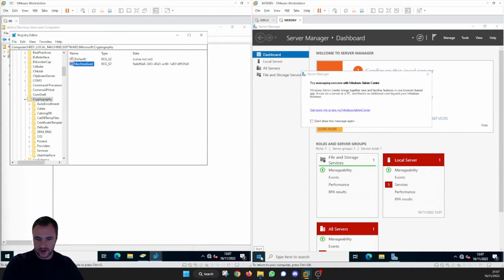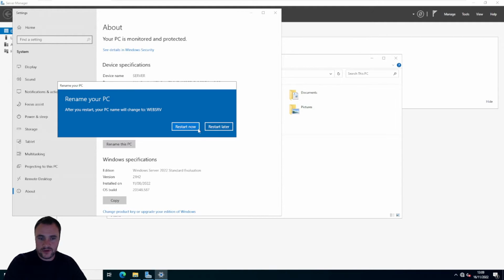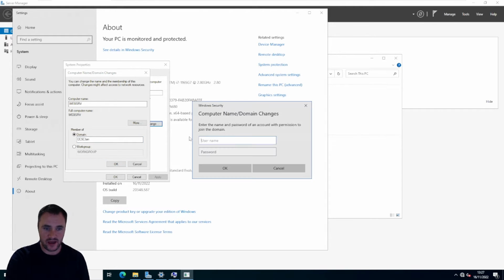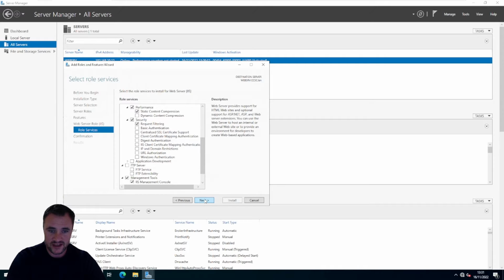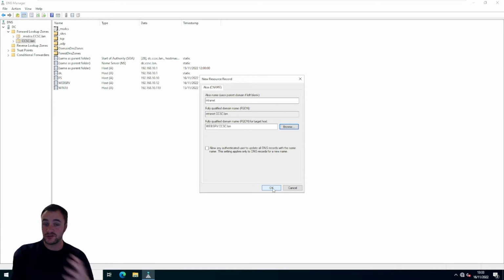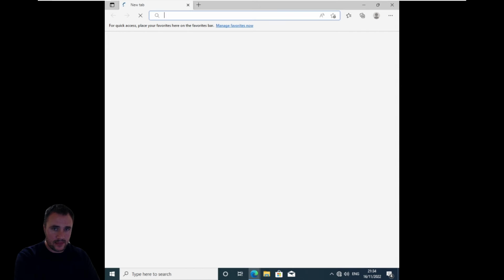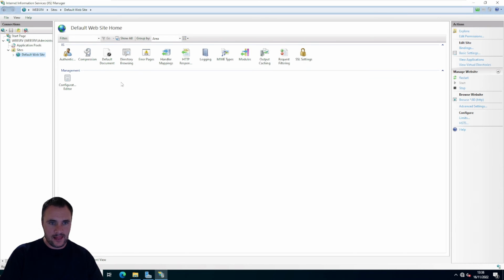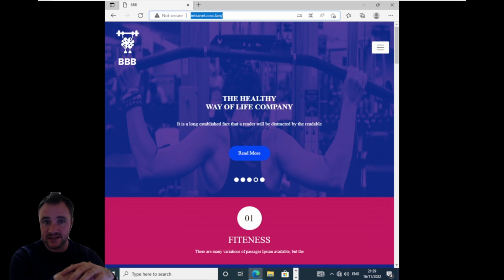Building an IIS Web Server from Scratch - Step by Step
Join us on a fascinating journey as we build a Windows web server from scratch! Discover the process of setting up the server, configuring the IP address, and joining it to the domain, all while avoiding duplicate SSIDs.

This video covers:
Building and installing IIS Web Server
restarting Services
www root folder
http vs https
DNS Alias/CNAME

Synopsys:
The purpose of this video is to educate the viewer on how they would go about building and installing IIS Web Server (on Windows), as well as how to restarting the it and How to configure http vs https protocol settings. walk through on how to create www root folder and add DNS Alias/CNAME.